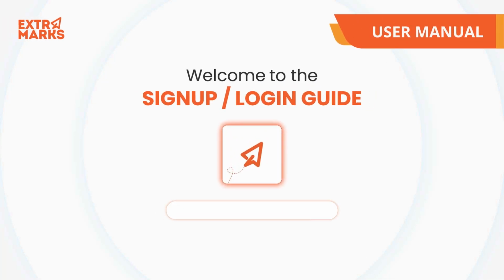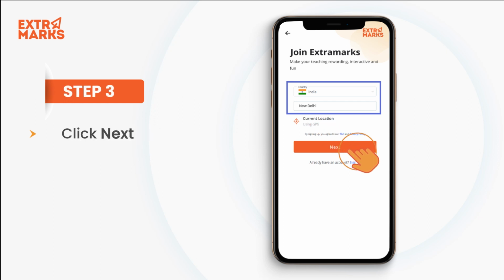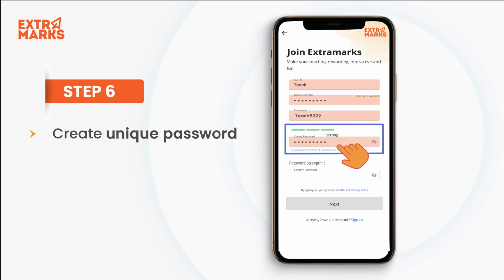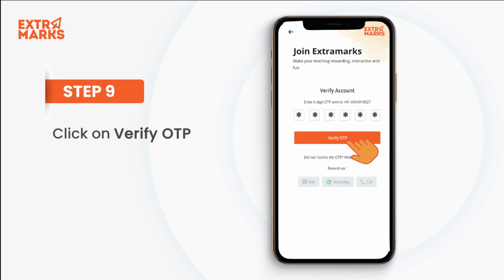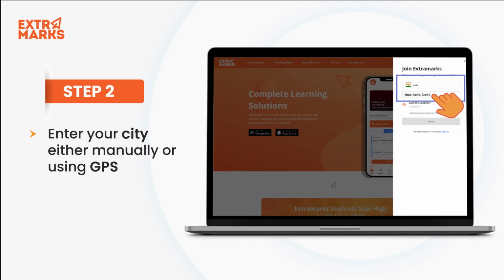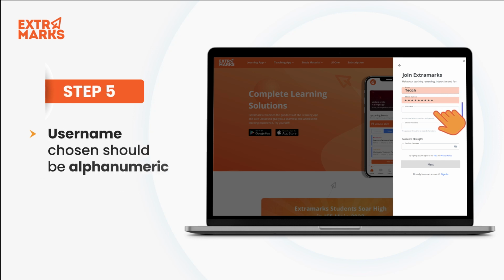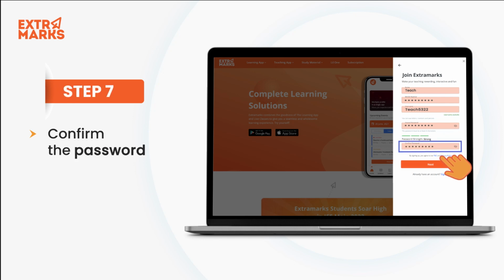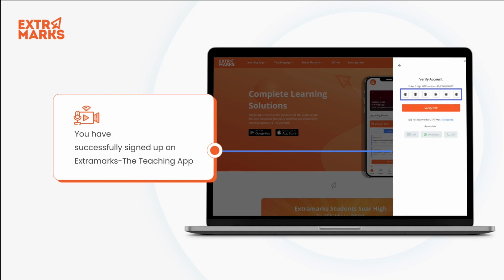How to signup in Extramarks - The Teaching App